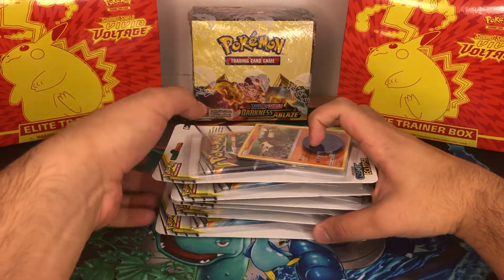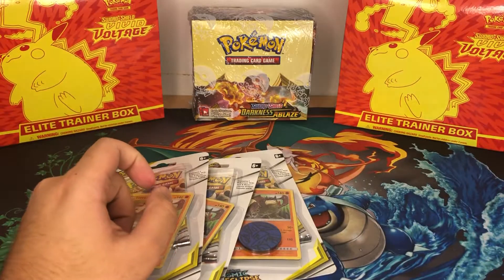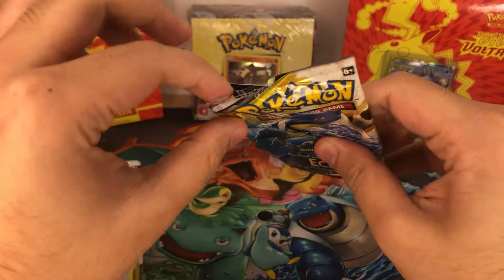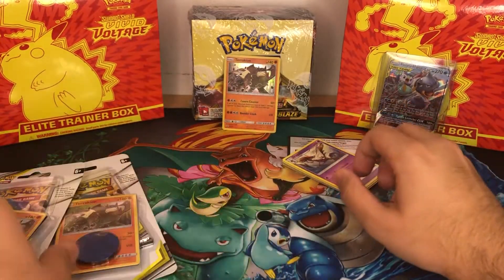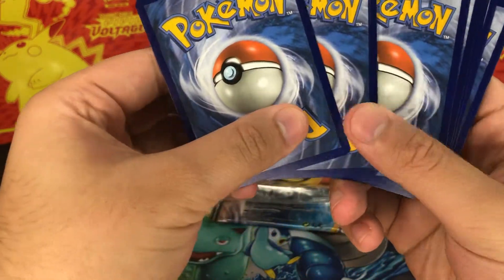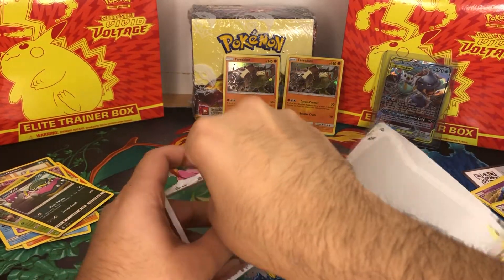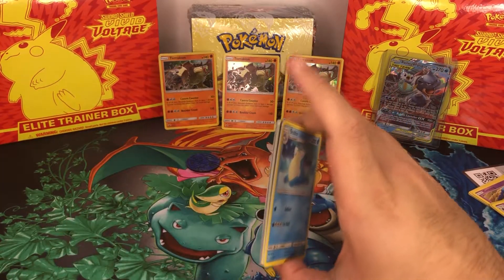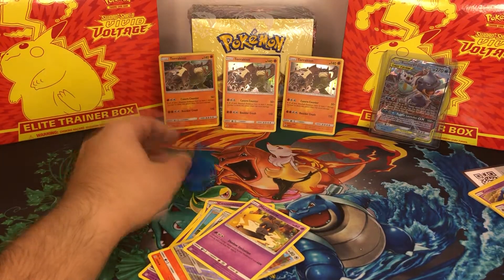Cosmic Eclipse Booster Packs Opening (Full Art Set?)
Today I open three booster packs of Cosmic Eclipse! This is one of my favourite set of Pokémon cards featuring tag team cards including Charizard, Blastoise, Venasaur, Arceus, Dialga, Palkia and more. I also managed to save myself an art set.

eBay Shop - tcgmanny